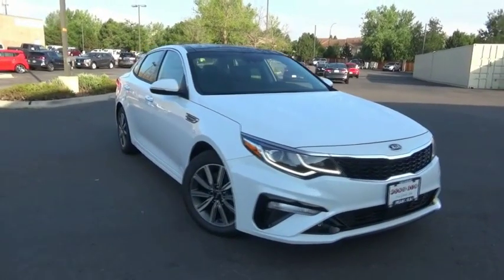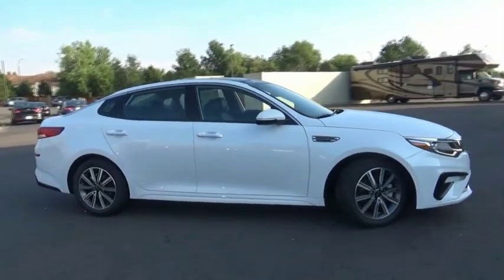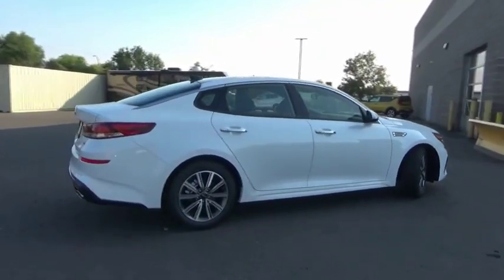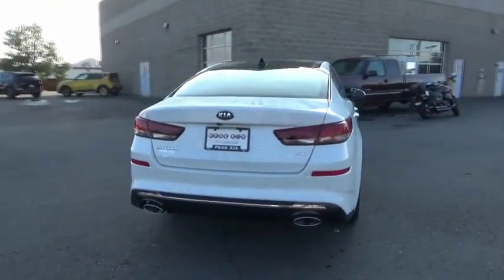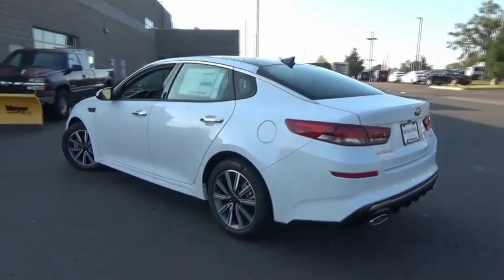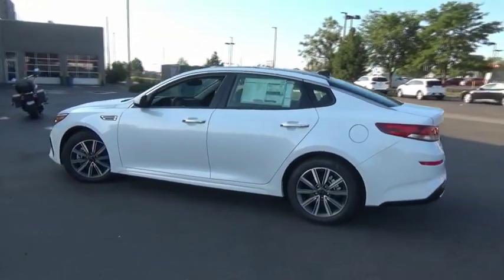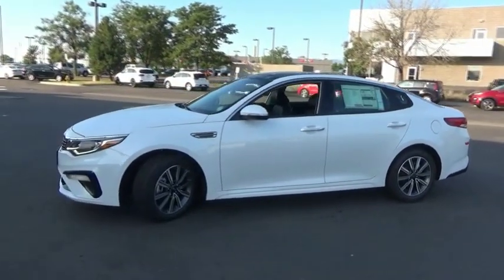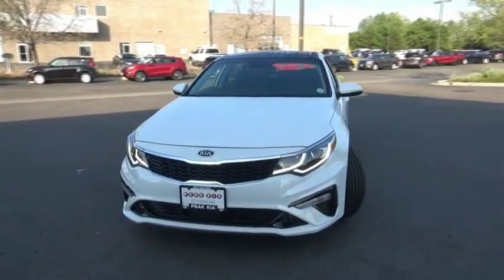2019 Kia Optima Littleton Co KG346098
5077 S. Wadsworth Blvd